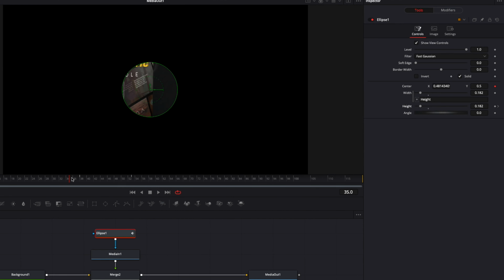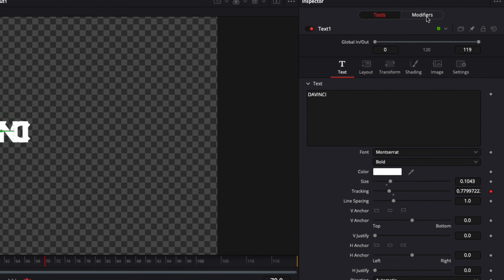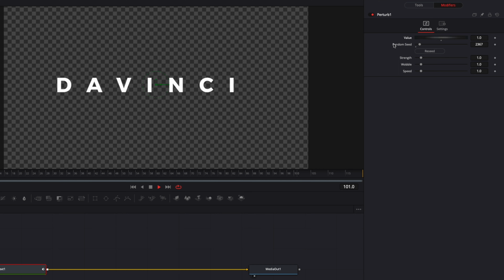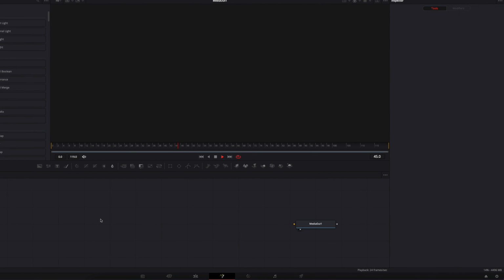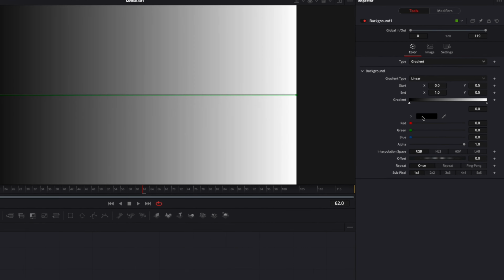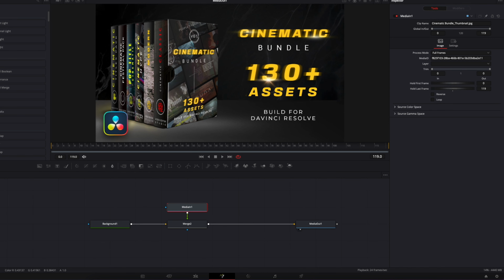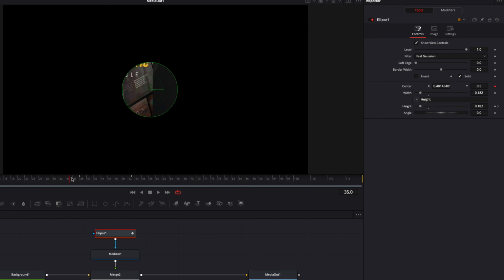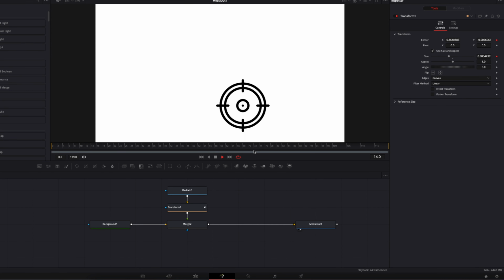Create Randomized Looping Animation in Davinci Resolve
In this Davinci resolve tutorial I'll share with you how to use the Perturb Modifier to create random looping animation.

I've provided timestamps so you can easily jump between sections:

00:00 - Intro
00:10 - How to use the perturb modifier?
02:20 - Random Color Switch Animation
03:50 - Random Mask Reveal Animation